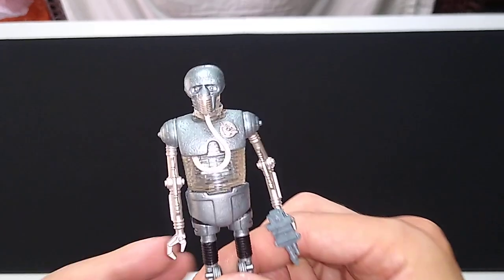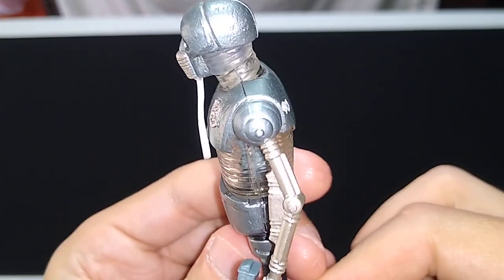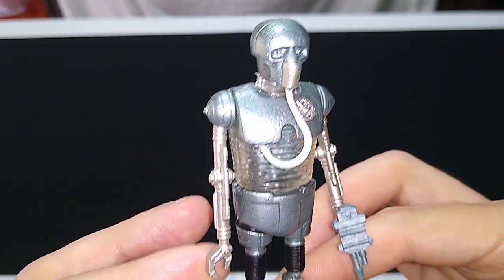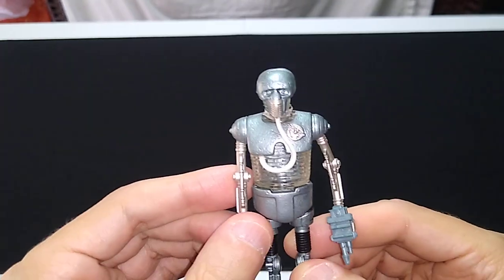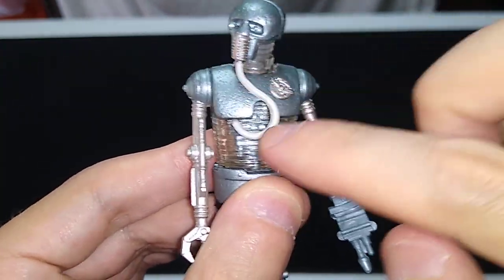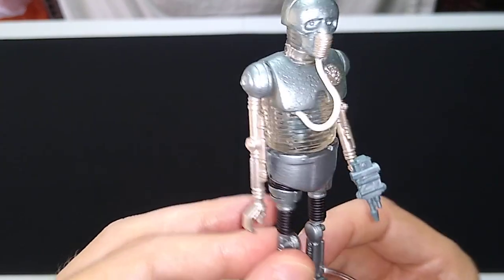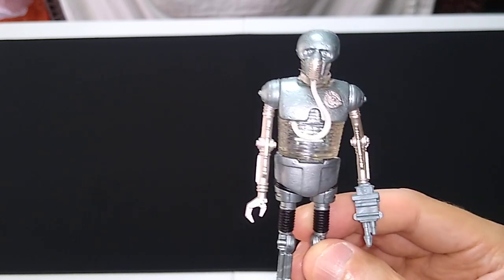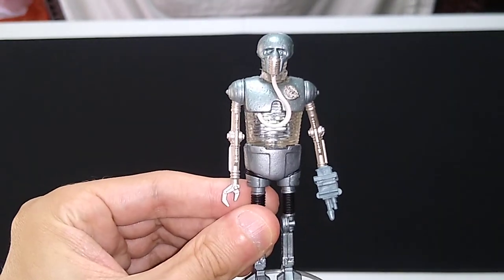2-1B Medical Droid Action Figure Review - Star Wars Power of The Force 2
We're now moving into the "Green Card" figures of 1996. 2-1B is a welcome addition, but not incredibly poseable. Hasbro did a typical Hasbro job with quality control on my specimen.